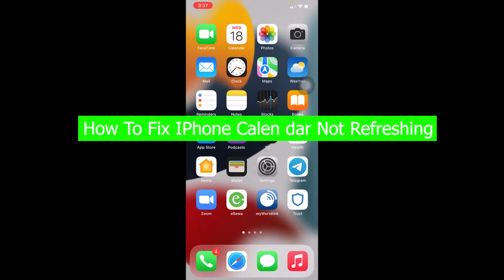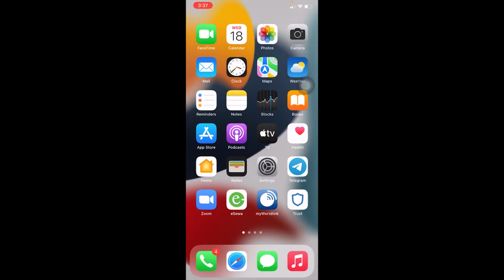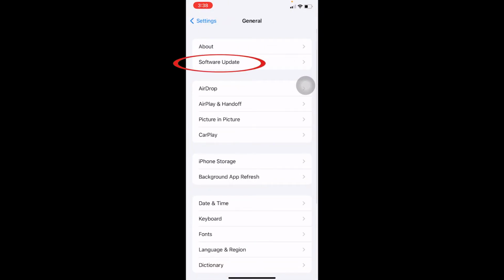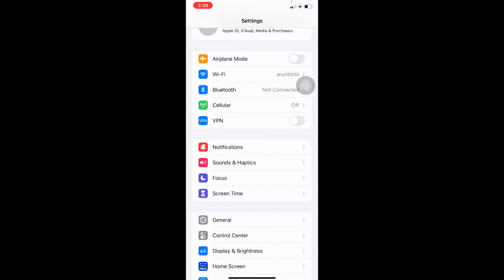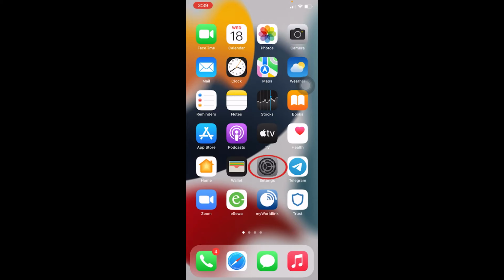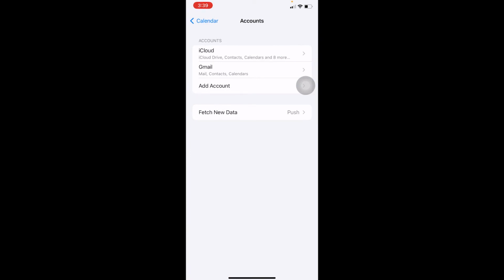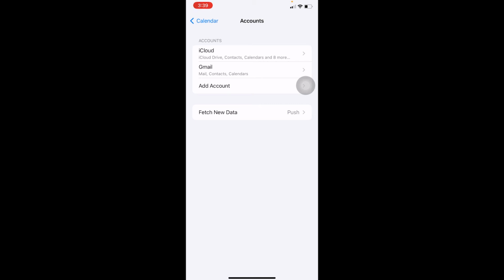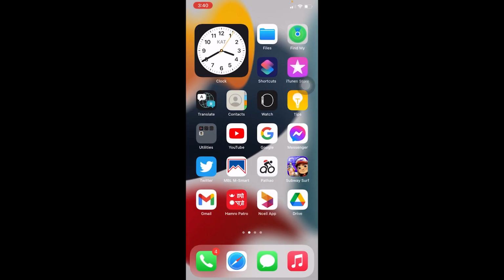How To Fix iPhone Calendar Not Refreshing (2022) | iPhone Calendar Not Syncing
How To Fix iPhone Calendar Not Refreshing | iPhone Calendar Not Syncing
Confused about how to fix iPhone calendar not refreshing? This video explains the exact steps on how to fix iPhone calendar not syncing. Make sure you watch the video till the end to learn it in much detail.

CHAPTERS
0:00 - iPhone Tutorial
0:11 - How To Fix iPhone Calendar Not Refreshing
2:42 - Outro